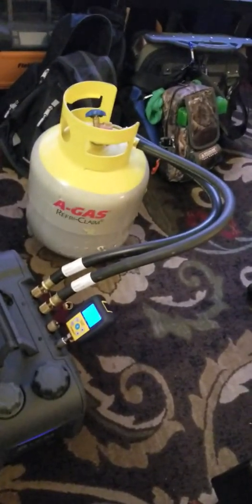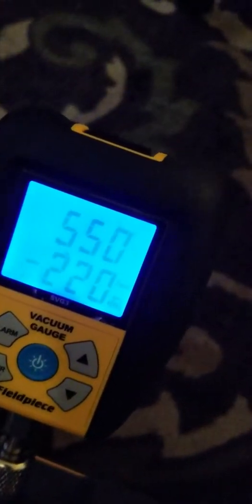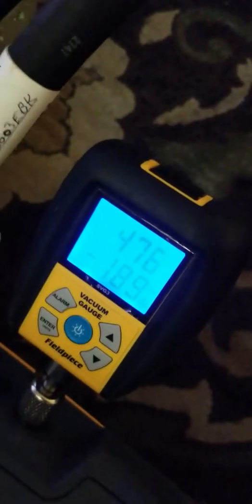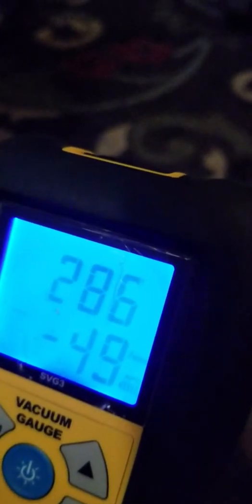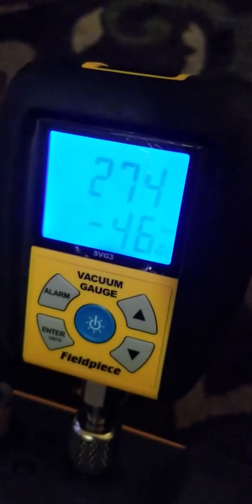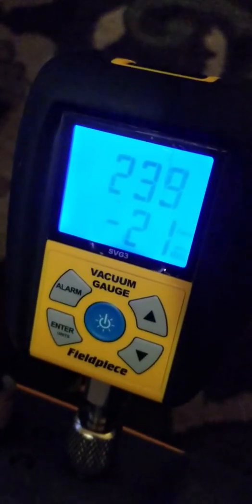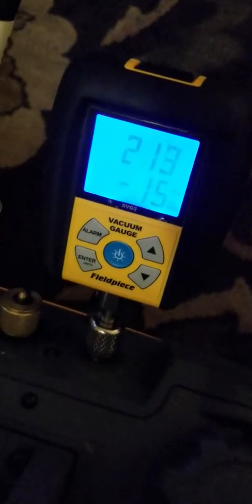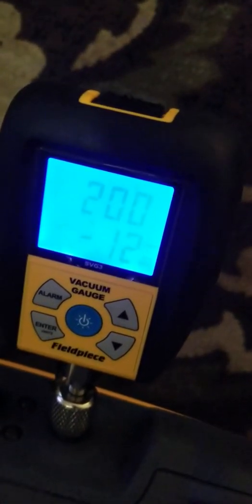UEI COLLEGE ANAHEIM student pulling recovery tank into vacuum with the Fieldpiece VP85 vacuum pump.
Went to Johnstone supply today and they sponsored me a recovery tank. So I thought I would test it out by pulling a vacuum on it with my fieldpiece vp85. These vacuum pumps are amazing I can't wait to get out in the field and put them to the test.